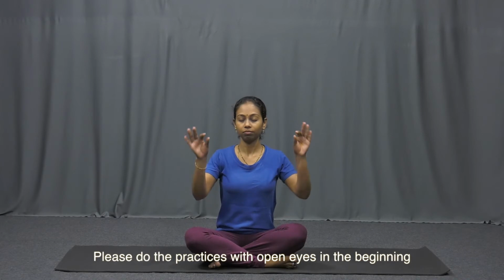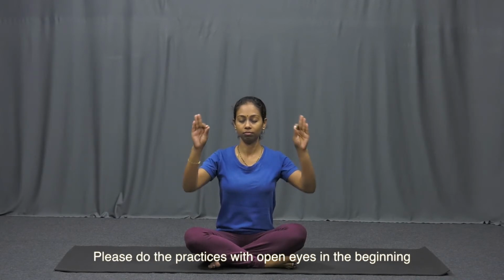Yoga for Stress Management during COVID 19 Pandemic Part 2 English